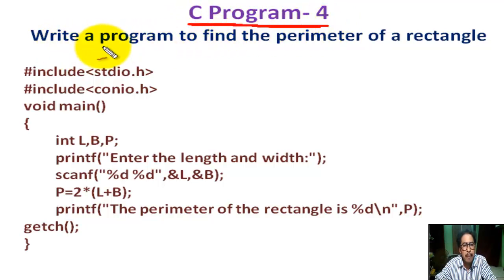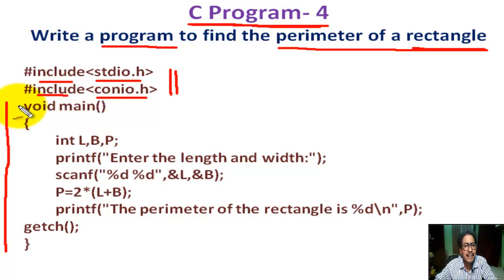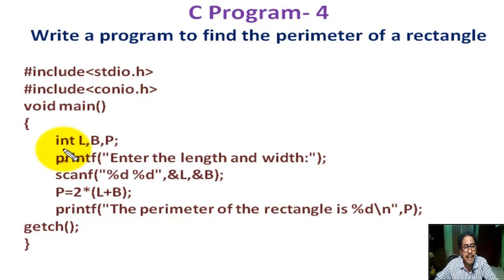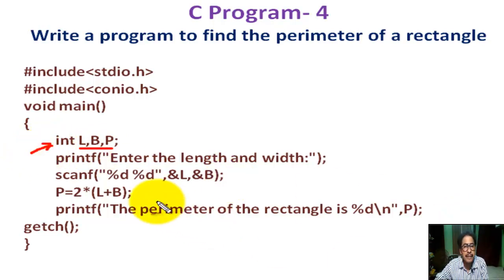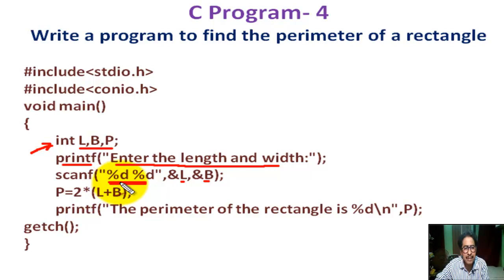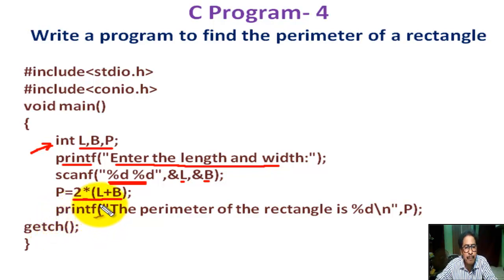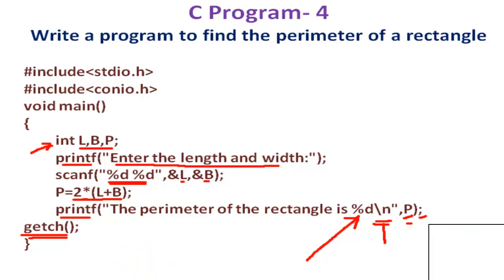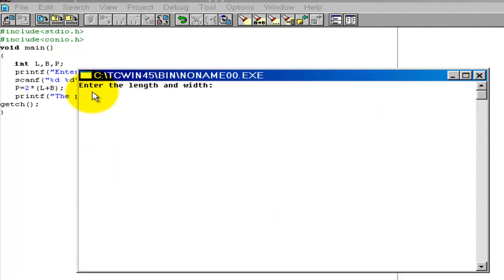c program to find perimeter of rectangle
In this tutorial students can learn  "c program to find perimeter of rectangle”

c program to find area and perimeter of the rectangle,
c program to find perimeter of a rectangle,
c program to find area and perimeter of rectangle,
how to find area and perimeter of rectangle,
perimeter of rectangle,
c programming,
c program to calculate area and perimeter of rectangle,
to find perimeter of rectangle,
find perimeter of rectangle in c,
program to calculate perimeter of rectangle